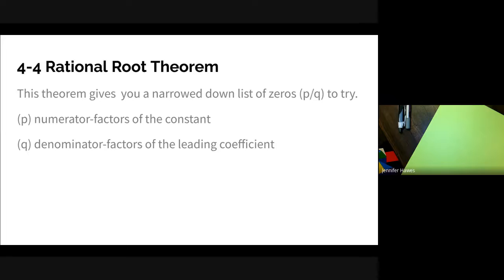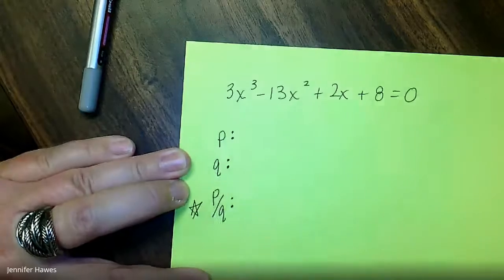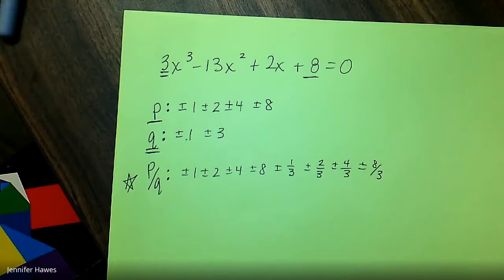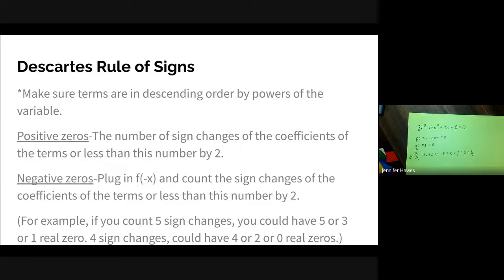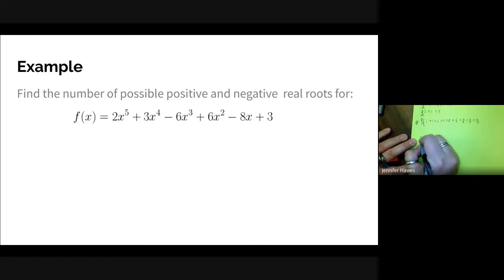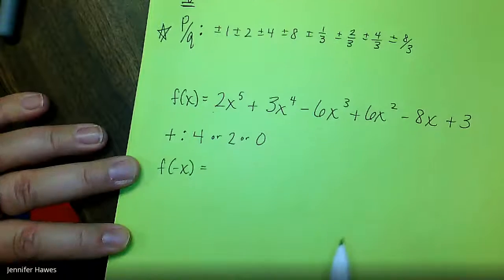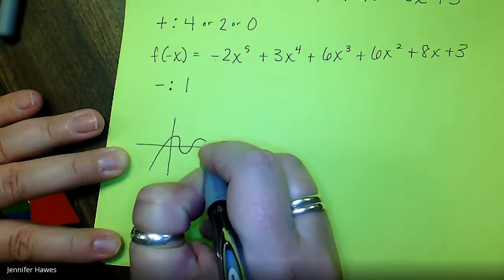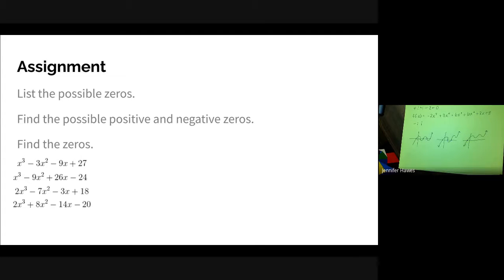Rational Root Th